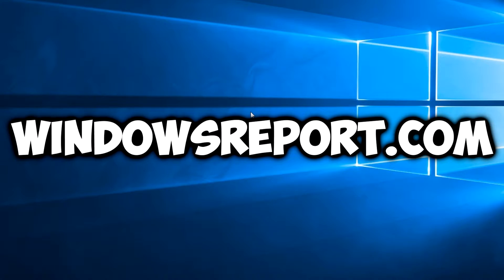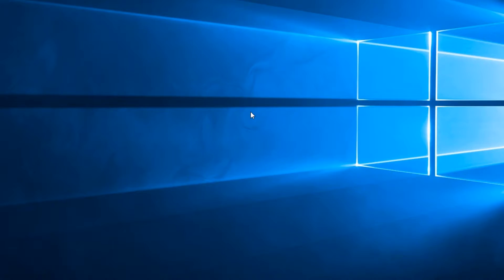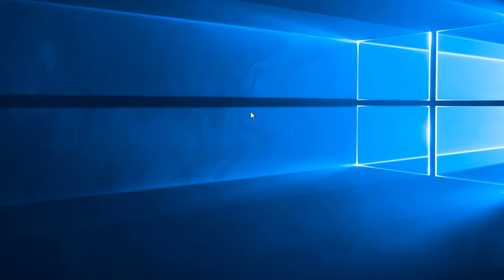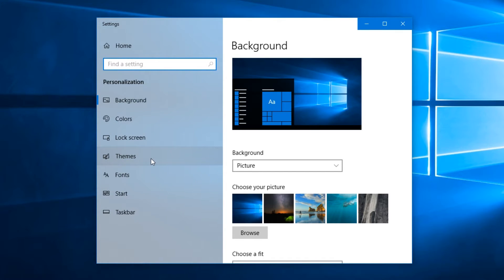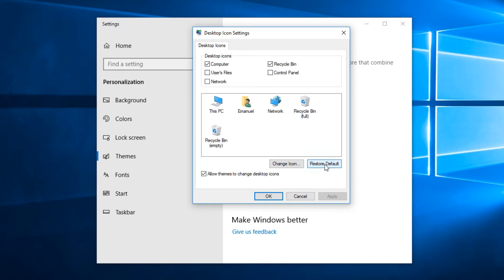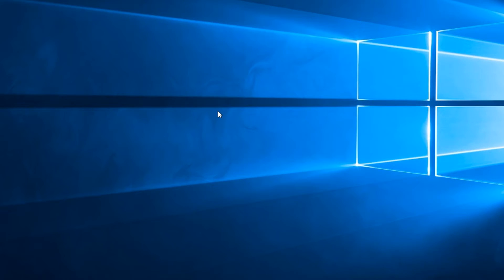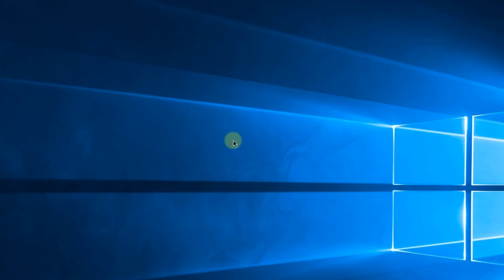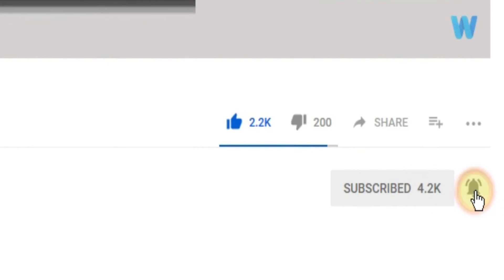2024 Fix Windows Explorer doesn't refresh by itself in Windows 10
| ⚙️Try Fortect to fix and optimize your PC like a Pro

In this video, we're going to show you how to fix the Windows Explorer doesn't refresh by itself Error. We can solve the problem by changing a very simple setting in our Windows 10 Settings App. Watch this video to see how to do it.

Fix: Windows Explorer doesn't refresh by itself
Solutions : 0:09

In this video we cover up the following issues :
1. Fix: Windows Explorer doesn't refresh by itself
2. Windows Explorer doesn't refresh by itself
3. Windows Explorer doesn't refresh